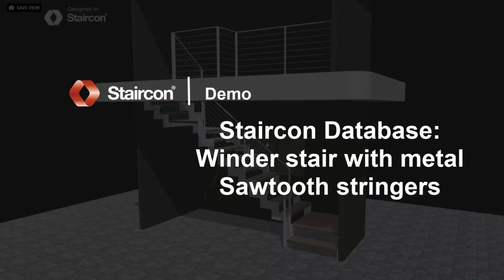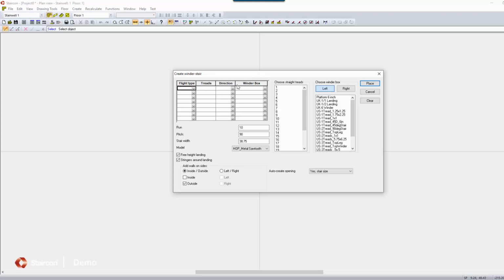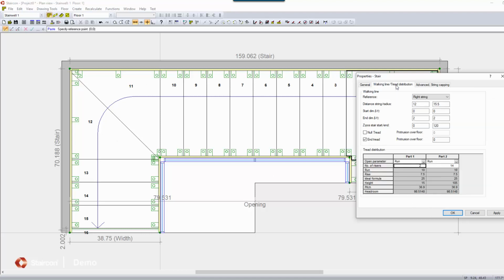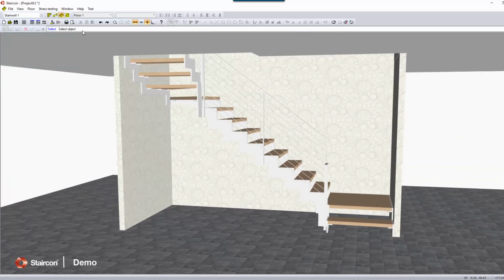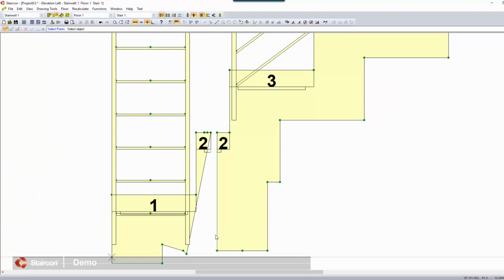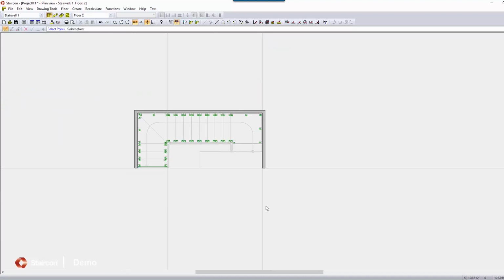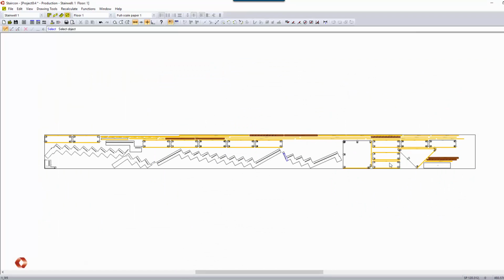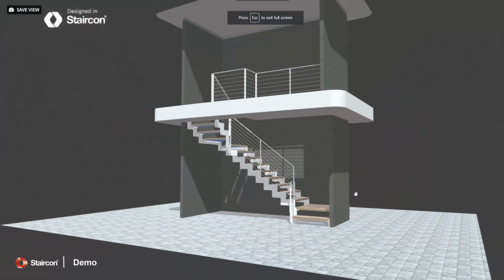Demo Stair model: U shape stair with sawtooth stringer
Demonstration Stair model available in the Standard Staircon Database.